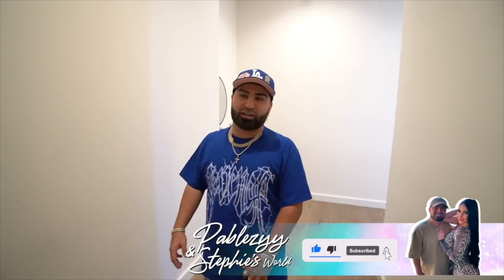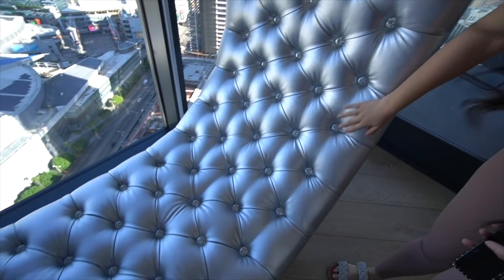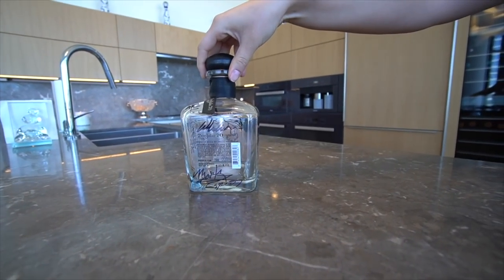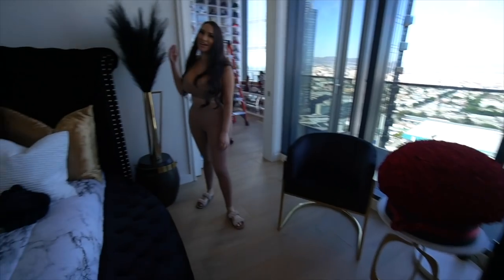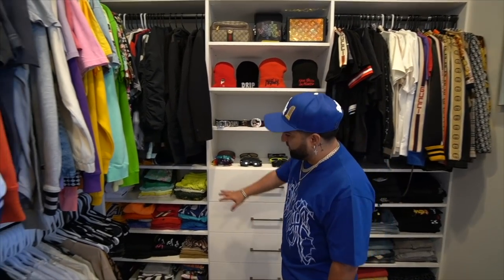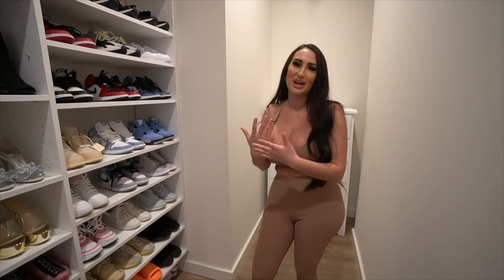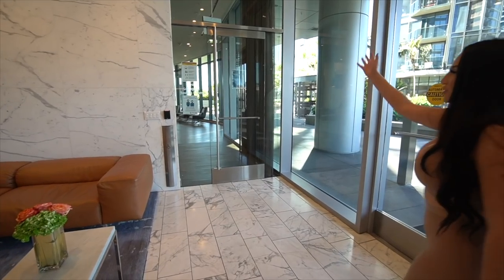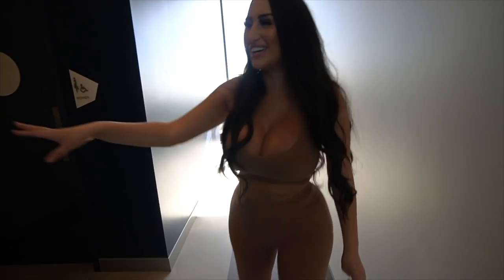OUR NEW LUXURY PENTHOUSE TOUR IN DOWNTOWN LOS ANGELES! 4,000 Sq Ft 4 Bd + 5 Ba (BEST VIEW IN DTLA)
Hello guys welcome back to another lit video. Here's an inside tour of our luxury penthouse at the Circa in downtown Los Angeles. $25,000 month Penthouse in Downtown LA! As far as the features, it comes with: 4 Bedrooms, 5 Bathrooms, Living room, Dining room, Laundry room, and 2 Balconies. It is 4,000 Sq Ft overlooking all of Los Angeles. This place is super comfortable, spacious and the view is unbeatable! We can see the Crypto.com arena, Hollywood sign, Bervely Hills, Bell Air, DTLA, and much more. Thank you guys for watching Pablezyy & Steph Gang!

Join Our WORLD!!!

New videos DROPPING every Monday's & Thursday's!!!

CIRCA LA , DOWNTOWN LOS ANGELES , PENTHOUSE , LUXURY APARTMENTS , LUXURY , PENTHOUSE TOUR

STALK US ;)